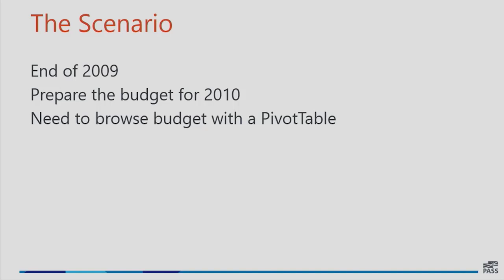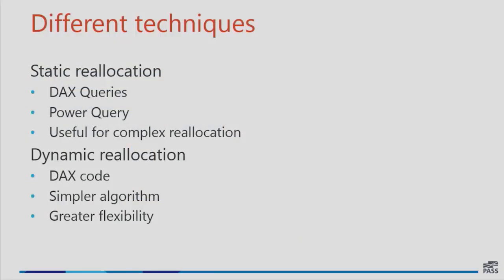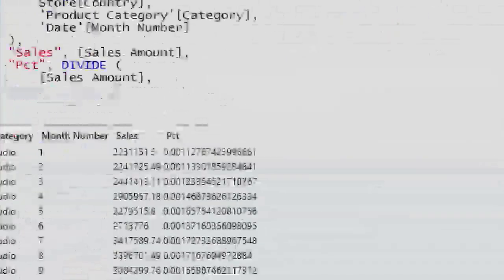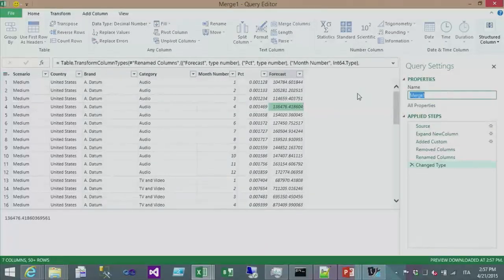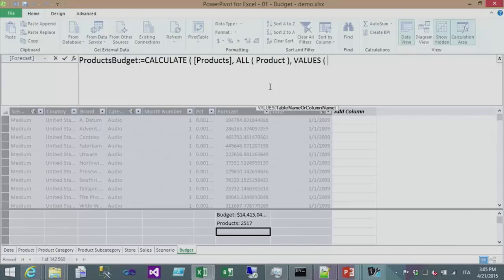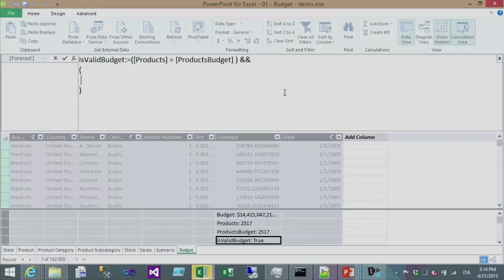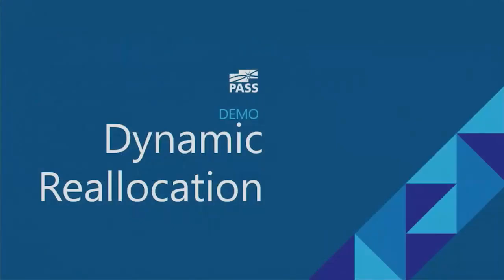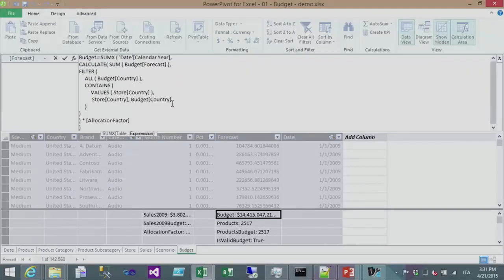PASS BA Conference 2015: Budgeting with Power Pivot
Marco Russo